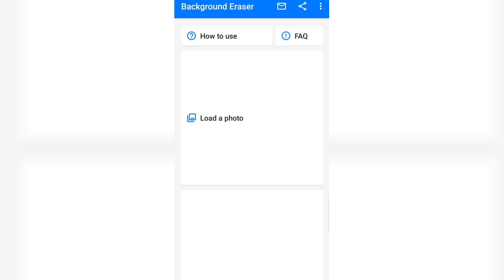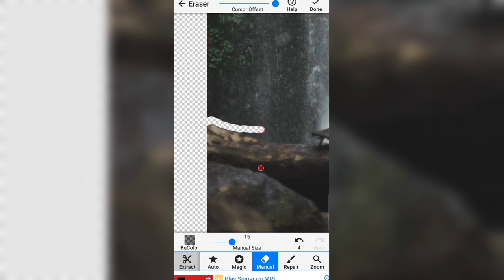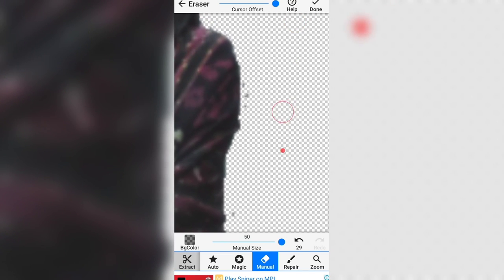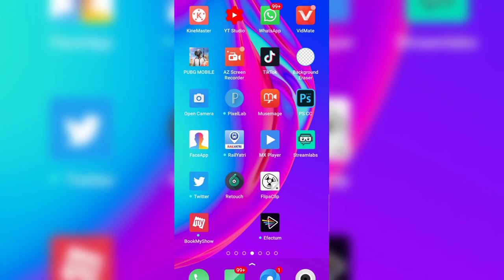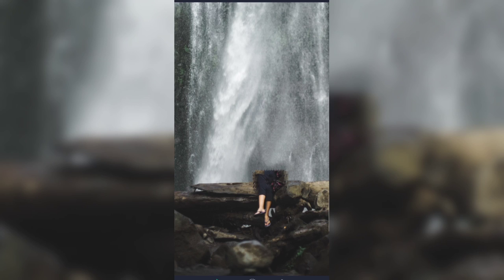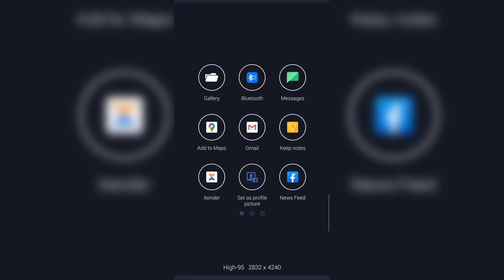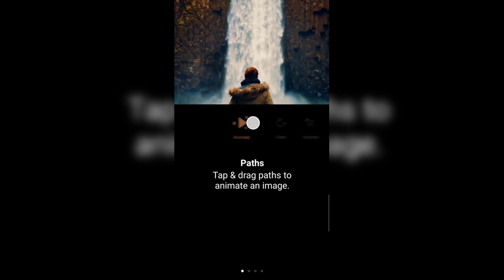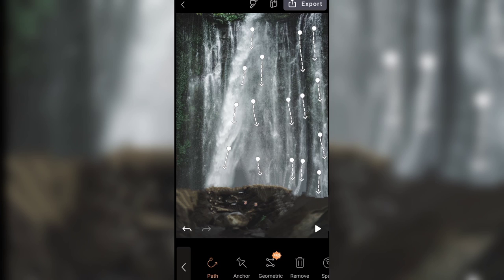Photo To Motion Animation Tutorial || Photo in To Motion graphics Making Tutorial